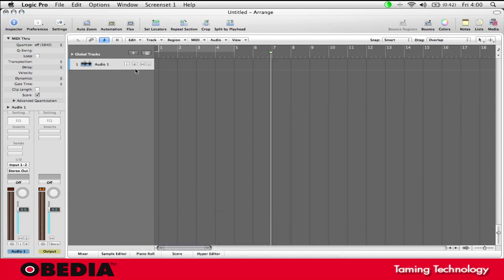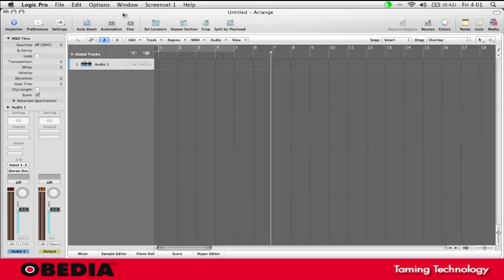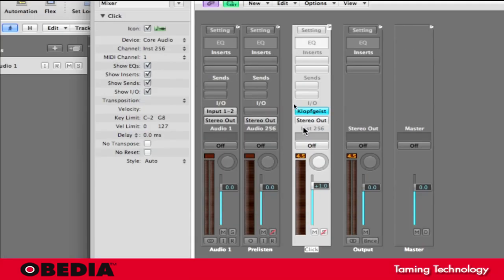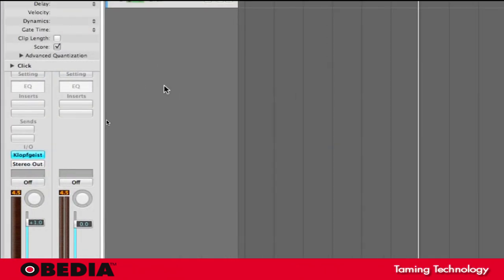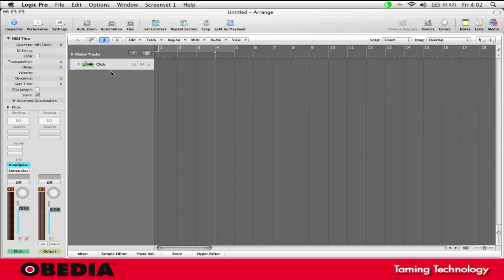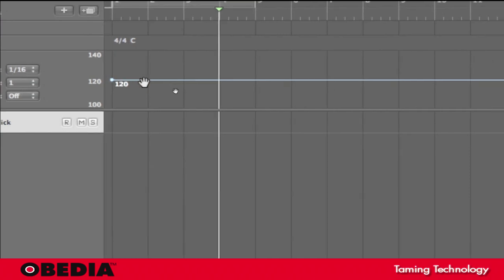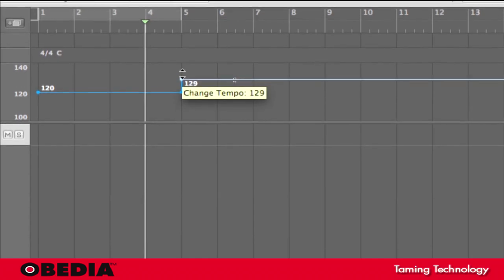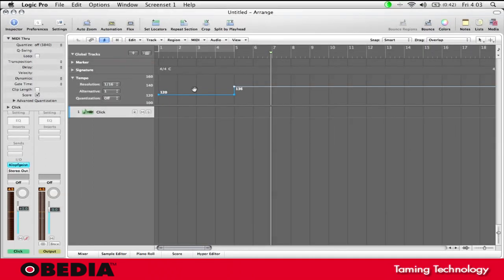APPLE LOGIC PRO: Create a click track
How to create a click track in Apple Logic Pro - from OBEDIA, the leader in digital audio training on the internet!